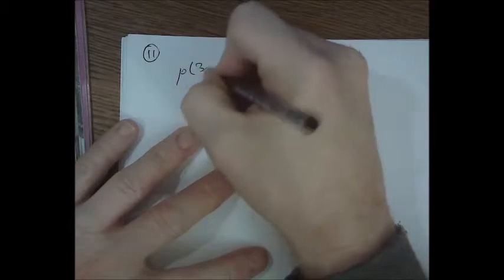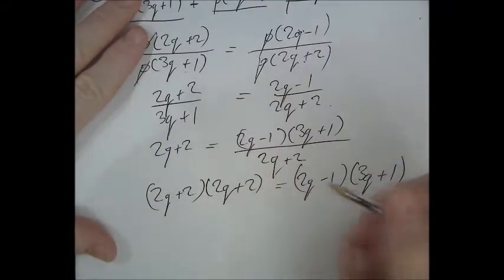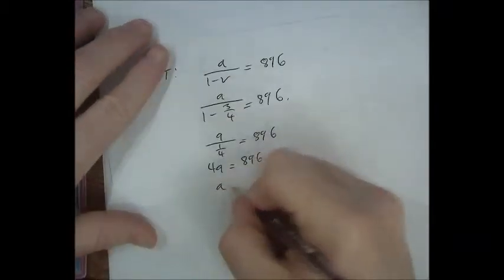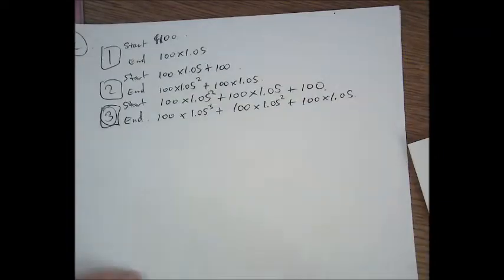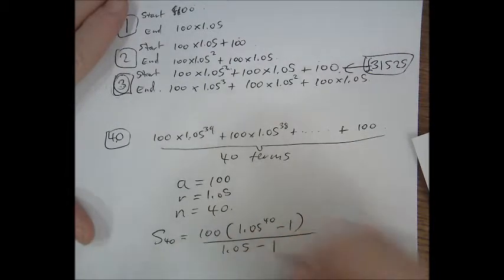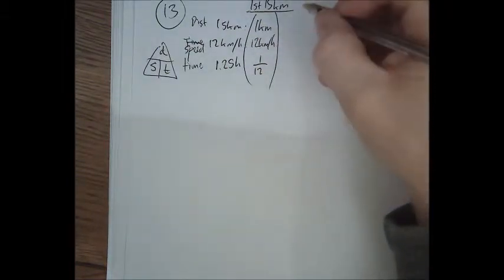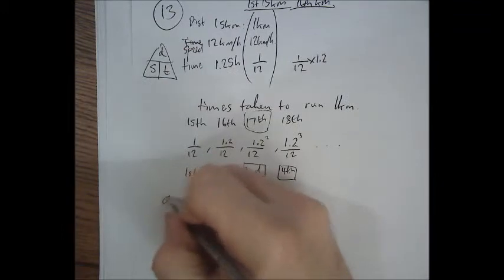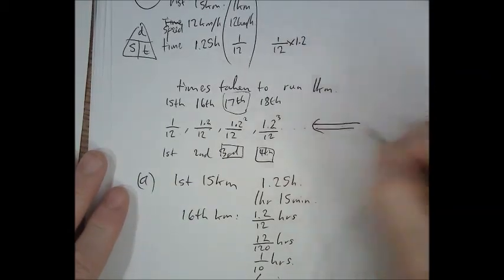C2 Mixed Exercise 7F Sequences Part 4